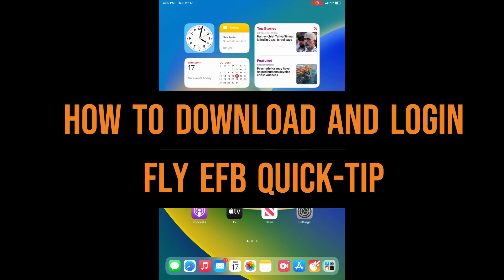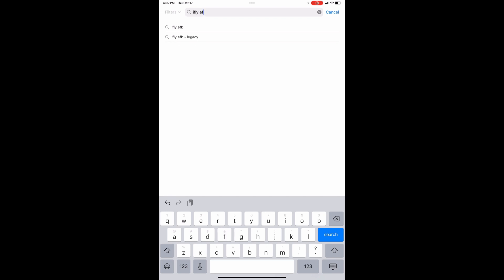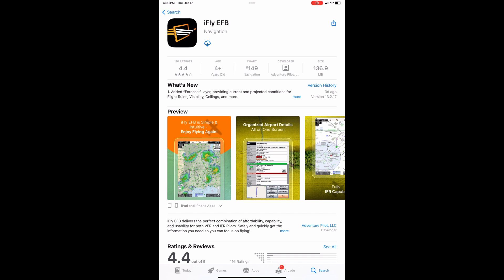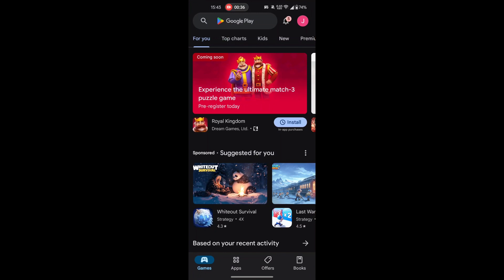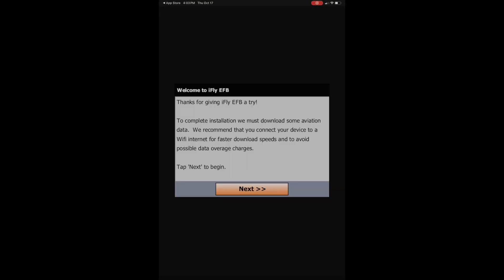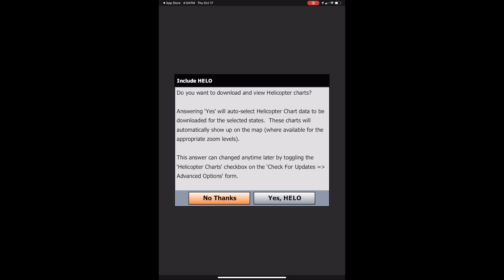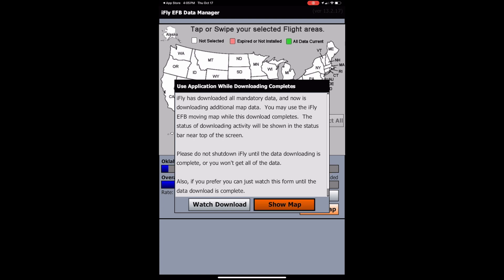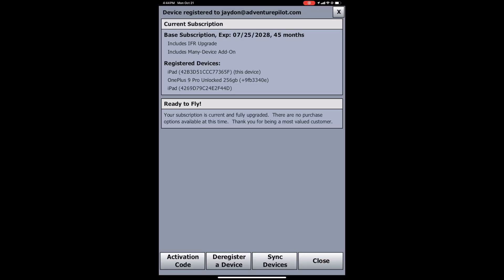Quick Tip - How to Download and Log In to iFly EFB